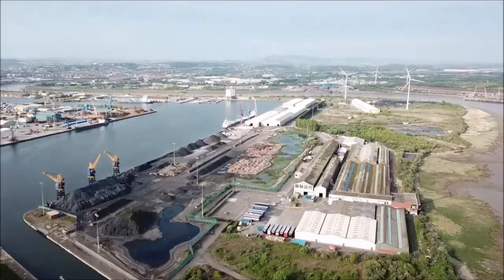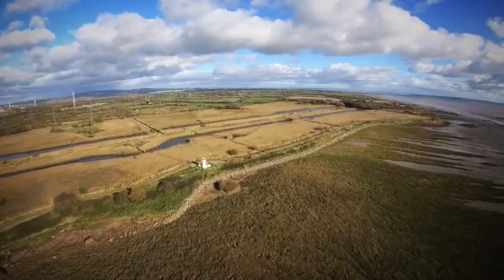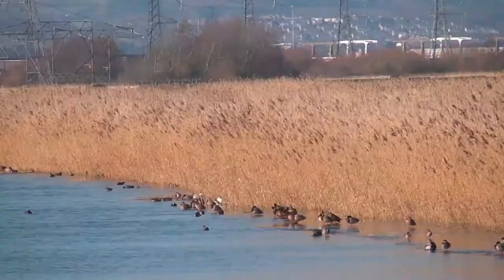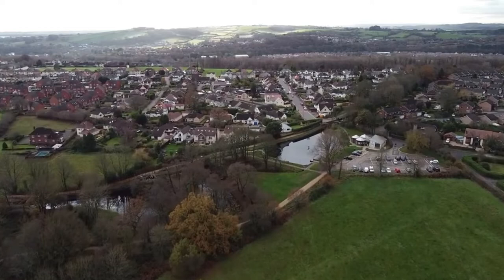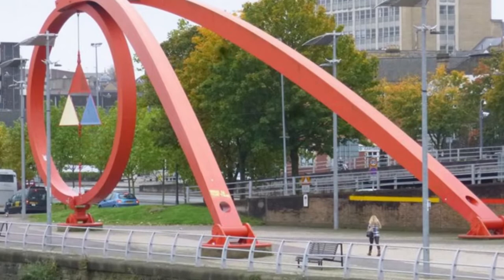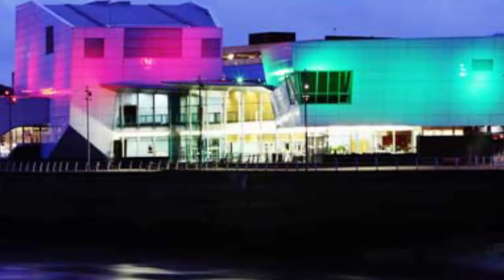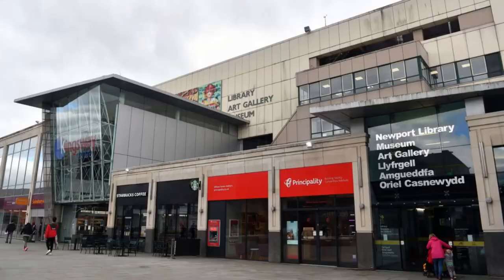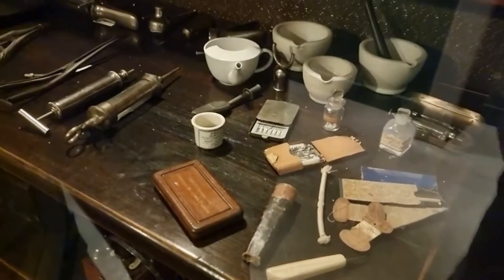NEWPORT (WALES - UK) | Best Things to do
Best places to visit in Newport, Wales, United Kingdom by Explore Earth. Newport is city in Wales about 12 miles northeast of Cardiff. Newport is known as port city since medieval. Newport Castle is one of the main attractions there.

Other where to go list in Newport - Wales - UK are Tradegar House, Newport Transporter Bridge, Caerleon Roman Fortress and Baths, Newport Medieval Ship Project, Newport Museum and Art Gallery, etc.

To get more information about best things to do in Newport - Wales, simply by watching this video by Explore Earth.